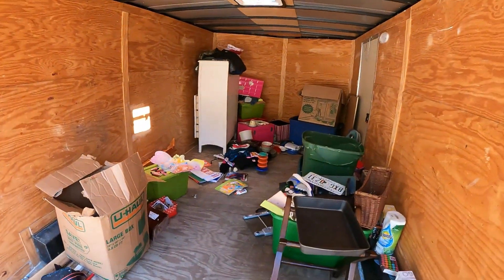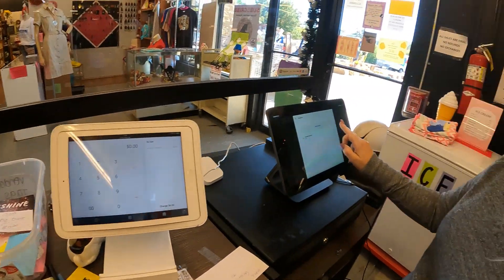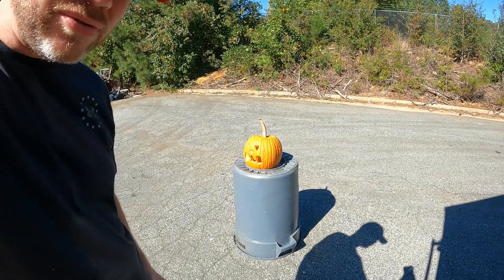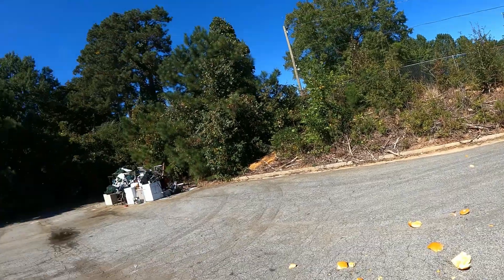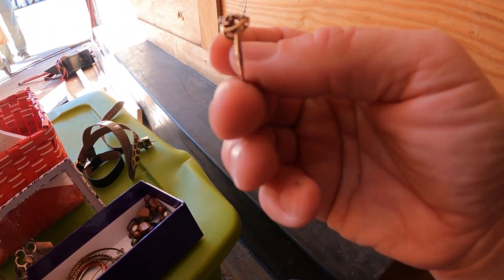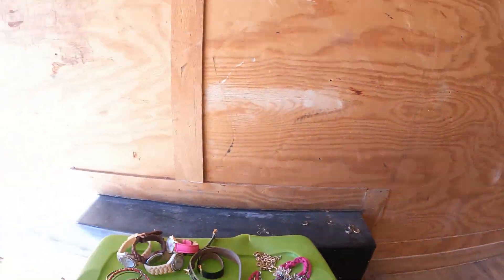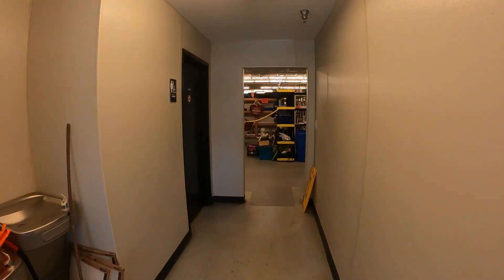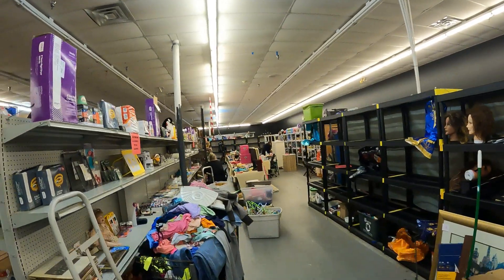Thrift Store Auction House Resale Business VLOG Ep 3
Another day in the resale business. We got a new register and went through some storage auction boxes.